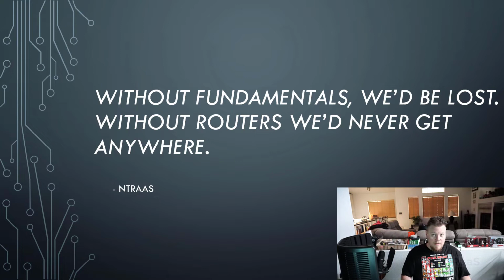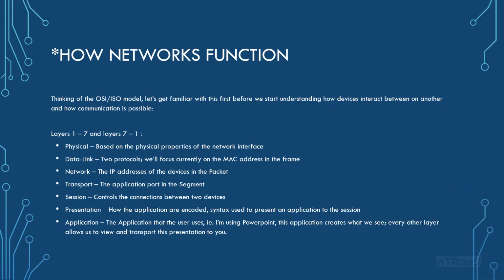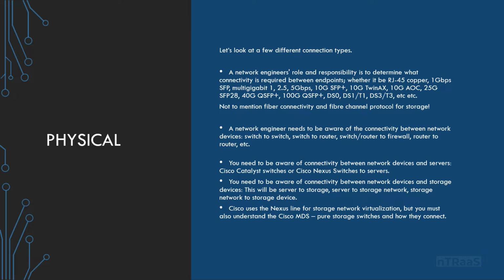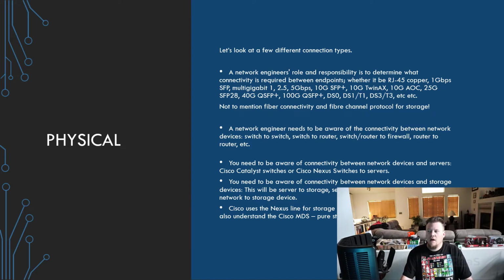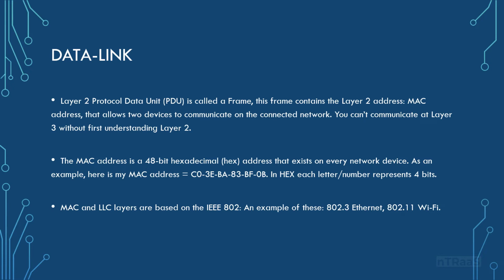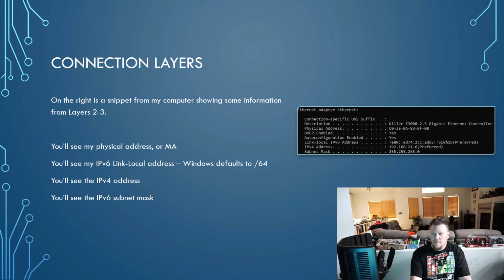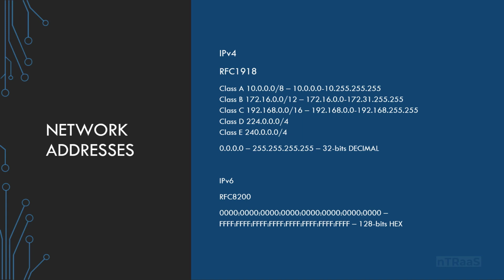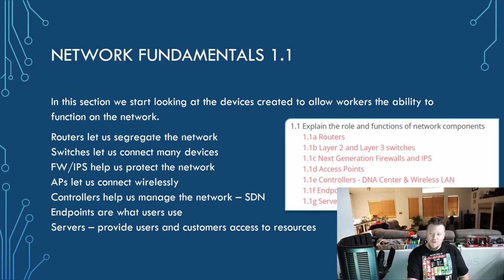CCNA Series - 2 - Fundamentals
Here we will discuss the OSI model and the various communications that occur on a network.